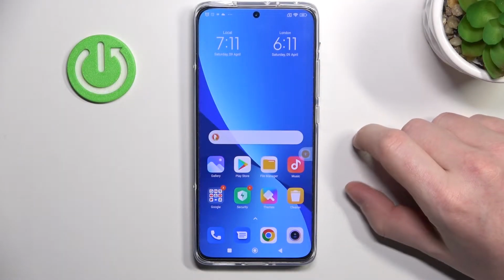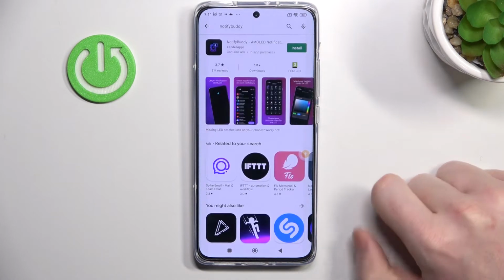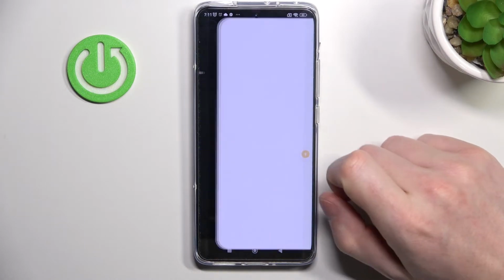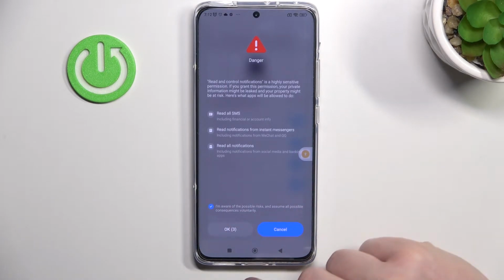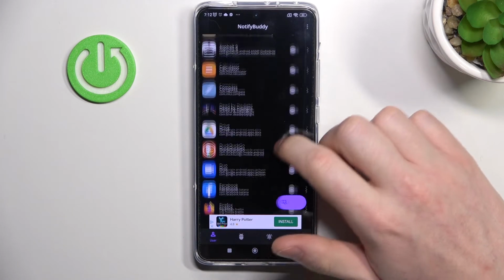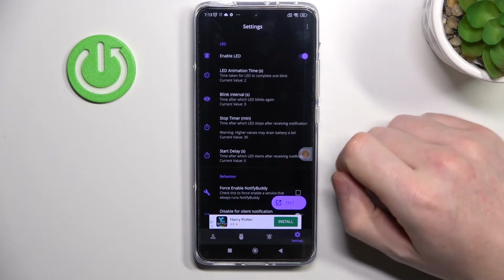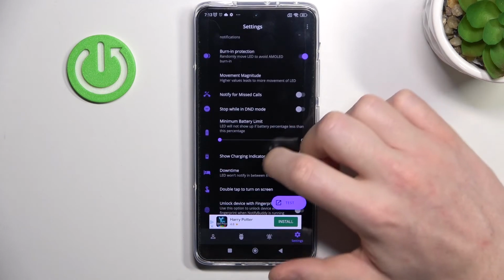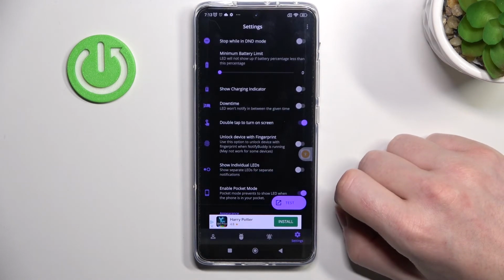How To Setup Custom Led Notifications on Xiaomi 12 - NotifyBuddy App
Find out more about setting led notifications in Xiaomi 12:
Hi. Today we will show you how to set up custom led lamp notifications for your Xiaomi 12. This will be accomplished by installing NotifyBuddy and then guiding you through the application settings. In the final part of the video, you will watch how LED notifications work. If you want to know more about your Xiaomi 12, visit our YouTube channel.

How to add Led notifications on Xiaomi 12? How to manage the NotifyBuddy application on Xiaomi 12? How to setup custom led lamp notification on Xiaomi 12? How to install the NotifyBuddy application on Xiaomi 12?